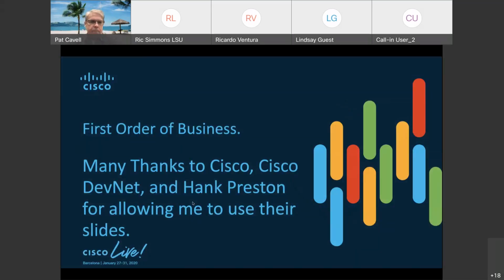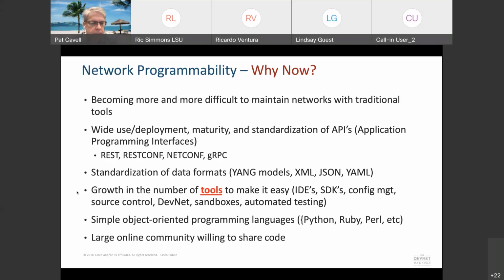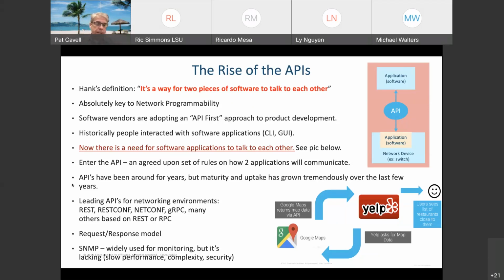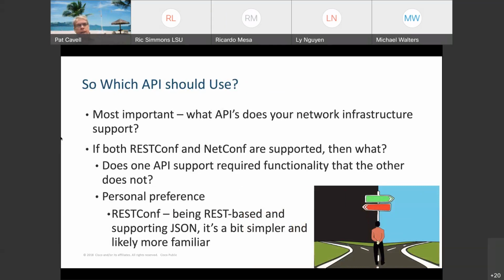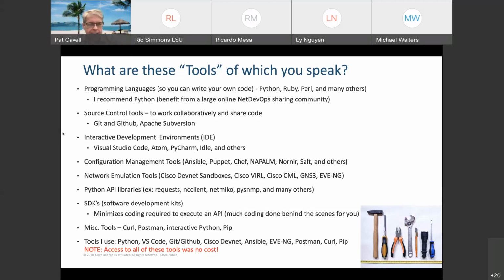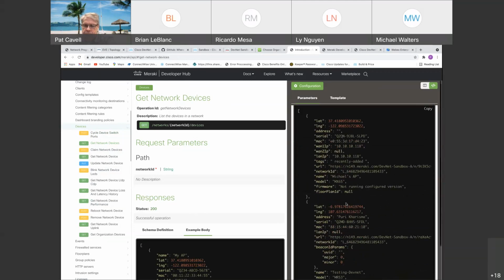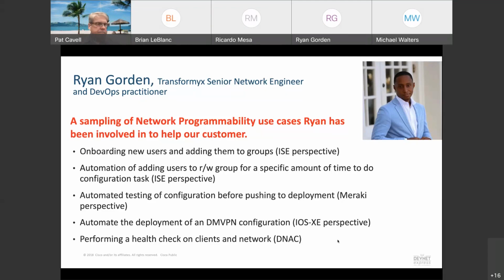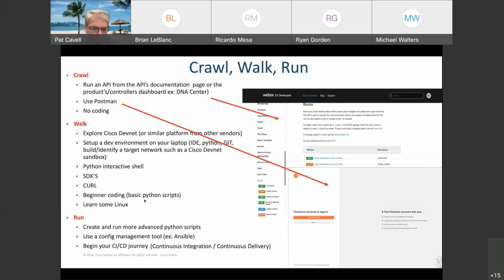Pat Cavell's Tech Talks - Network Programmability - 09 30 2021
This tech talk will provide a high level overview of Network Programmability, which goes by many names, such as Network Automation and Network as Code. We will discuss the value of Network Programmability to enterprises.

For years we’ve automated the building and maintaining of data center infrastructure such as servers using a programming framework, and it’s brought tremendous speed and agility to data center operations. You may ask why can’t we do the same with our network infrastructure?  This answer is that we can, via Network Programmability!

Network Programmability can provide value to enterprise networks of all sizes, but that does not mean you need to have a large highly skilled staff proficient in Network Programmability. Today almost all manufacturers of networking gear, both hardware and software-based, have invested greatly in tools and API’s that allow you, or your networking partner such as Transformyx, to build and maintain networks via Network Programmability.

Our presenter and “demoer” will be me, Patrick Cavell. I will be joined by Ryan Gorden, A Senior Network Engineer at Transformyx. Ryan will speak to some specific use cases where he’s used Network Programmability to bring value to our customers.